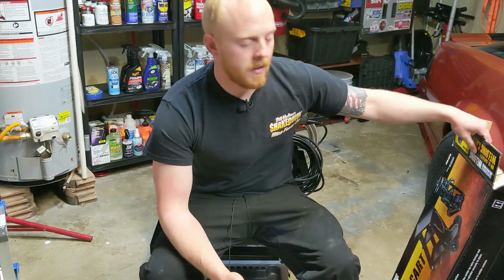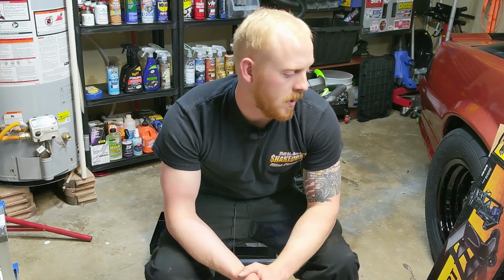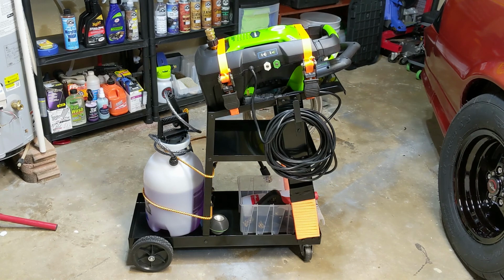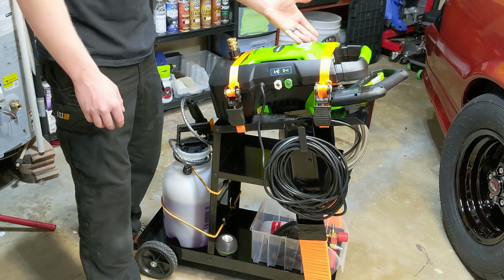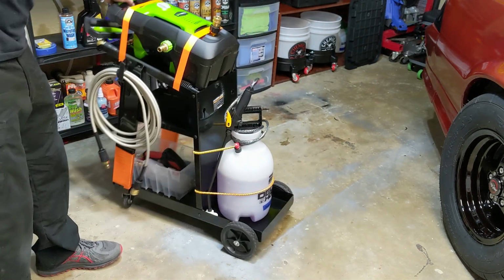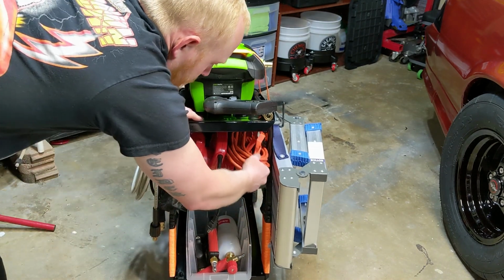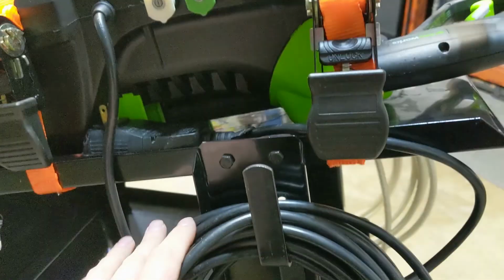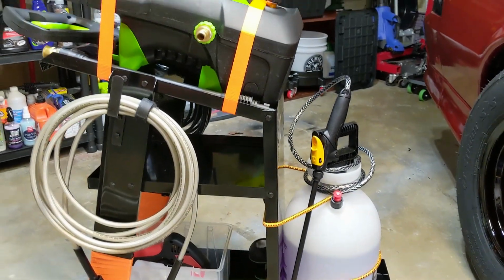Harbor Freight Welding Cart Customized to my Needs in Auto Detailing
Here I am customizing my Harbor Freight Welding Cart.